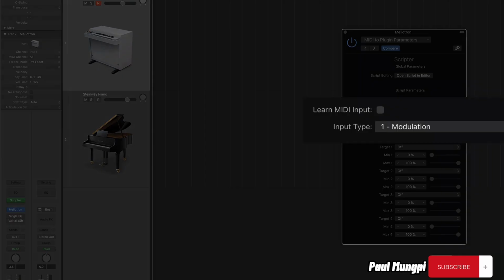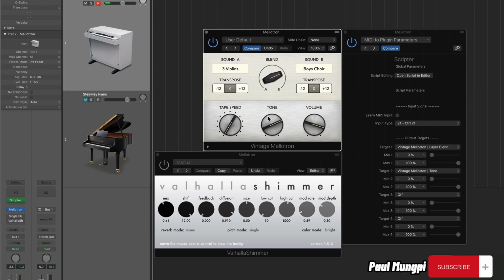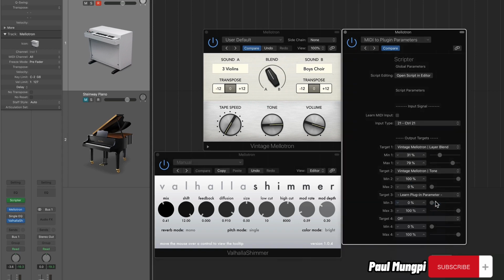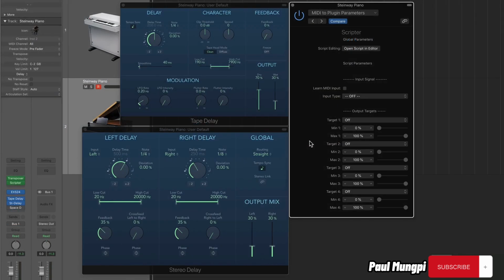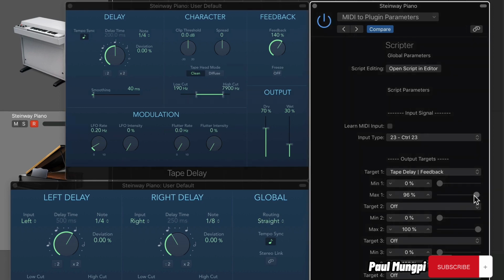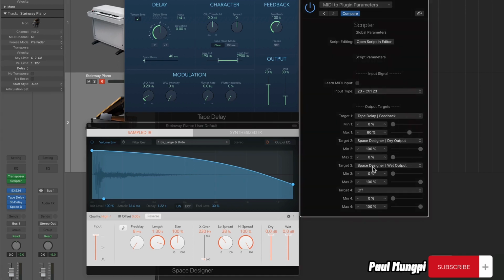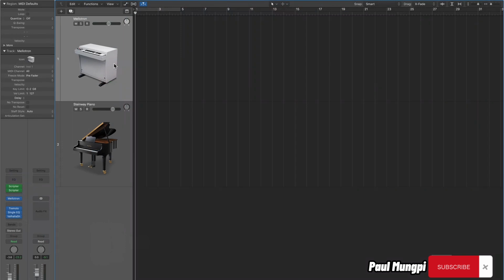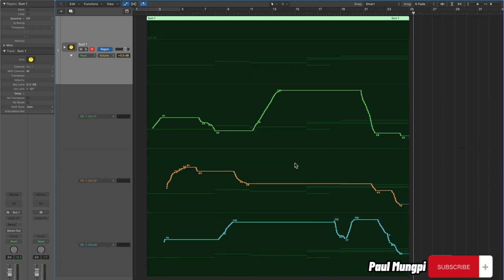8. MIDI to Plug In Parameters